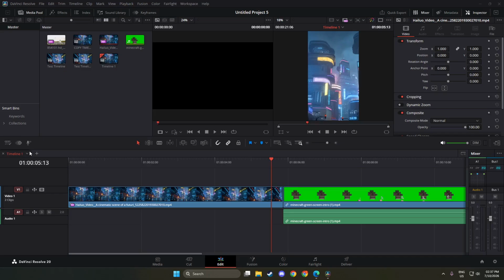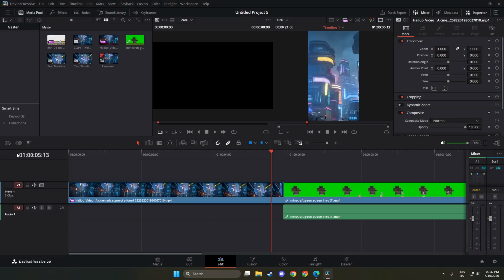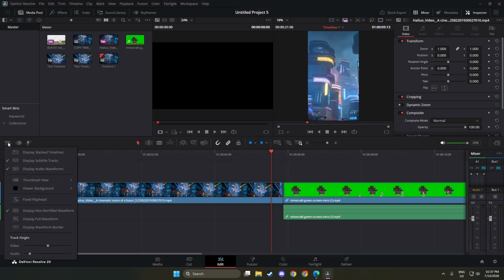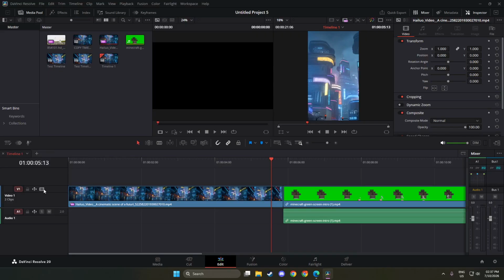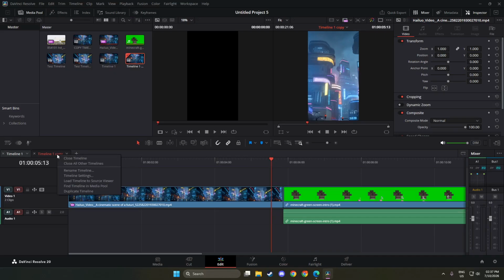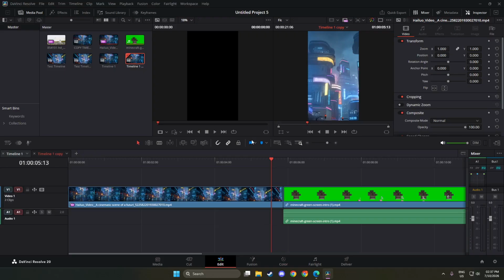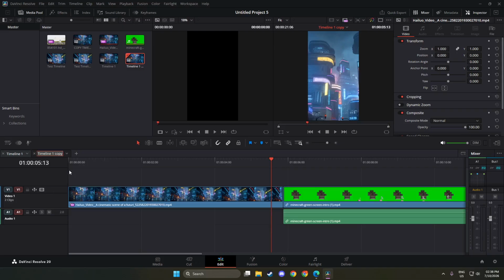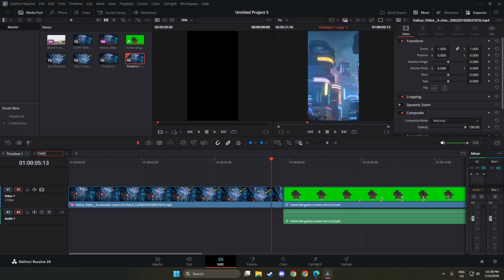How to Copy Timeline in DaVinci Resolve [2026 Full Guide]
How to Copy Timeline in DaVinci Resolve

Unlock the full potential of your editing skills with our latest tutorial on "How to Copy Timeline in Davinci Resolve"! In this engaging video, you'll learn step-by-step how to navigate the timeline view options, enabling you to utilize features like Stacked Timelines for a smoother workflow. Discover the simple yet powerful process of duplicating timelines, allowing you to experiment with new edits while keeping your original work intact. We’ll guide you through renaming your duplicated timelines to stay organized and efficient. Whether you're a beginner or looking to refine your editing process, this video is packed with tips to enhance your productivity. Enjoy exploring and creating with confidence in Davinci Resolve!